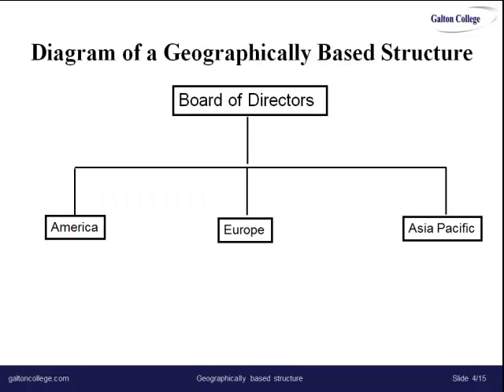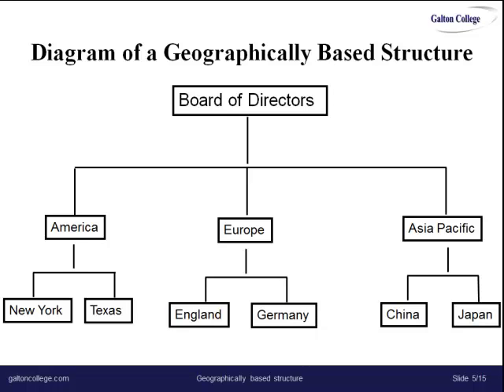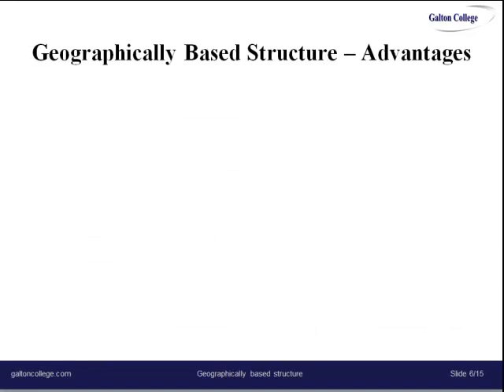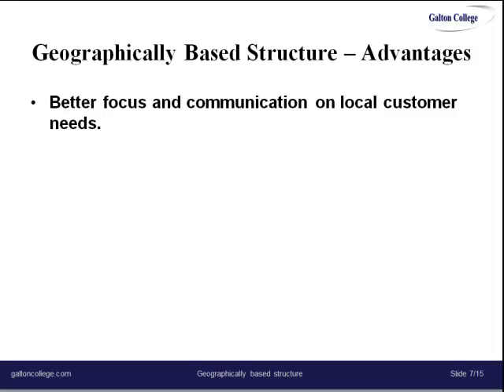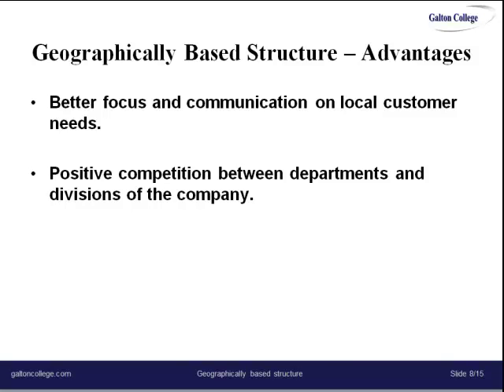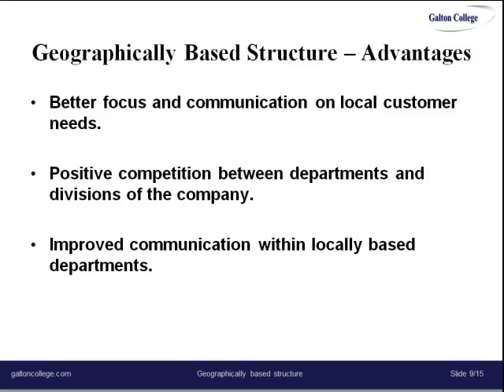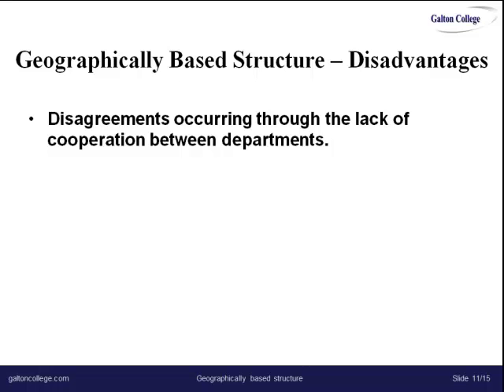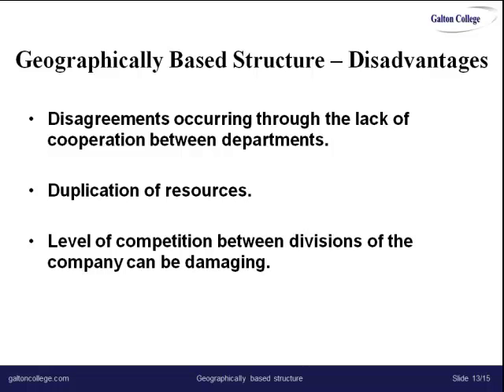A Geographic Based Structure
A geographic-based structure is a type of organizational design that groups employees based on their location or region. This structure is commonly used by companies that operate in multiple locations or have a global presence. In this article, we will explore the features of a geographic-based structure, its advantages and disadvantages, and how it is used to achieve business objectives.

Features of a Geographic-Based Structure:

Geographic-based structure groups employees based on their location or region. This means that employees who work in the same geographic area are grouped together, regardless of their job function or department.

Geographic-based structure allows for better coordination and collaboration between different locations. Each geographic area is responsible for all aspects of the business, from operations to marketing, ensuring that there is clear communication and collaboration between different regions.

Geographic-based structure provides a clear line of responsibility and accountability. Each geographic area has a dedicated team that is responsible for the success of the business in that region, providing a clear line of responsibility and accountability for the success or failure of the business.

Geographic-based structure promotes cultural diversity. With employees from different regions working together, a geographic-based structure promotes cultural diversity and allows companies to better understand and cater to the needs of their customers in different regions.

Advantages of a Geographic-Based Structure:

Better alignment with local needs. The geographic-based structure allows companies to align their operations and strategies with the needs of local customers, which can lead to increased customer satisfaction and loyalty.

Improved communication and collaboration. By grouping employees based on their location, companies can facilitate better communication and collaboration between different locations, resulting in better coordination and faster decision making.

Better understanding of local laws and regulations. With a geographic-based structure, companies can better understand the laws and regulations in different regions, ensuring compliance and minimizing legal risks.

Improved resource allocation. By grouping employees based on their location, companies can better allocate resources to meet the specific needs of each region, resulting in better efficiency and cost savings.

Disadvantages of a Geographic-Based Structure:

Duplication of resources. Each geographic area has its own team, which can result in duplication of resources, such as marketing and sales teams, leading to higher costs.

Limited career growth opportunities. Employees may be limited in their career growth opportunities because they are working within a specific geographic area, which may not offer the same level of career advancement opportunities as a functional or departmental structure.

Difficulty in managing a global brand. With a geographic-based structure, it can be difficult to maintain a consistent brand image and messaging across different regions.

In conclusion, a geographic-based structure can be an effective way for companies to manage their operations and strategies in different regions. It allows for better alignment with local needs, improved communication and collaboration, better understanding of local laws and regulations, and improved resource allocation. However, it is important to recognize the potential disadvantages, such as duplication of resources, limited career growth opportunities, and difficulty in managing a global brand. Companies must carefully consider the pros and cons of a geographic-based structure before deciding whether it is the right choice for their business. Additionally, companies should consider implementing strategies to mitigate the potential disadvantages, such as regular communication and collaboration between different geographic areas and a clear and consistent brand message across different regions.